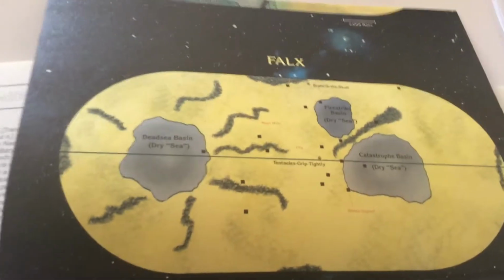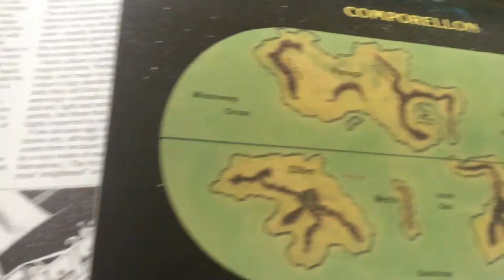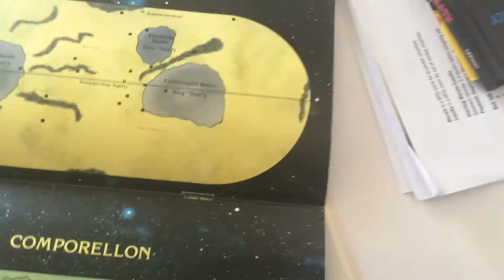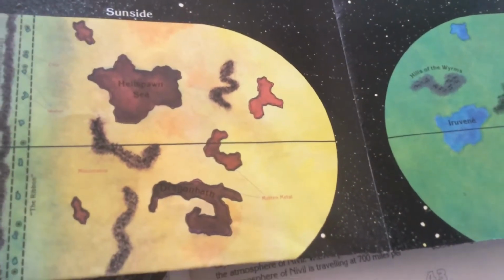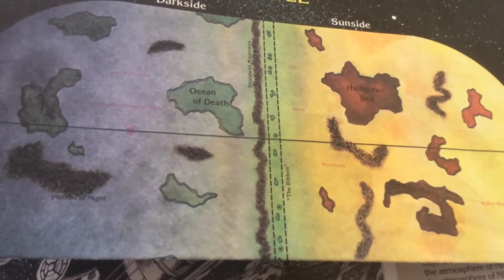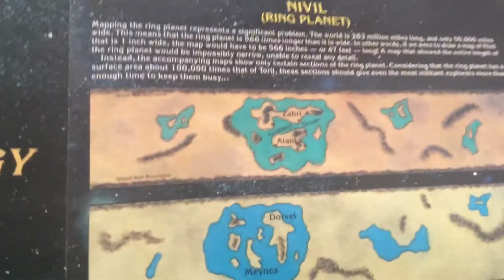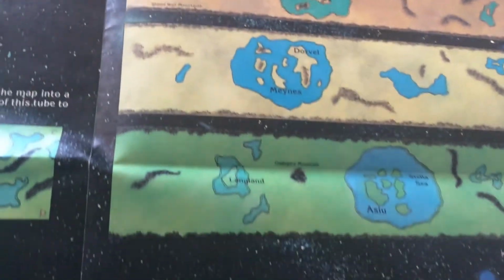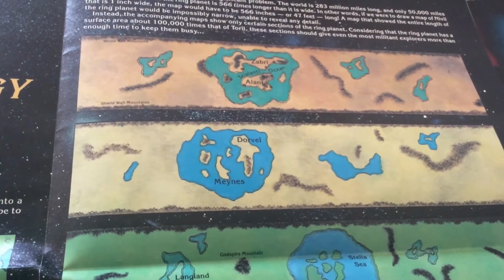SJR4 Practical Planetology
by Nigel Findley.
some sample planets that can be added to your home-brew Sphere when playing 2nd ed AD&D using the Spelljammer rules